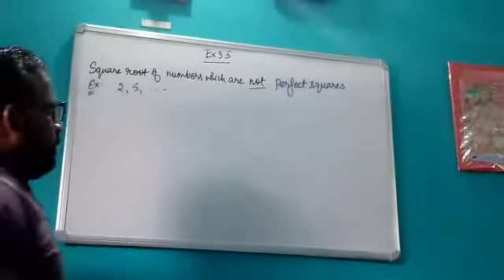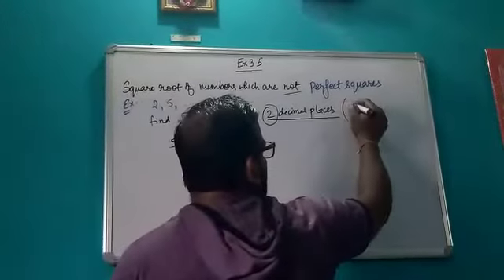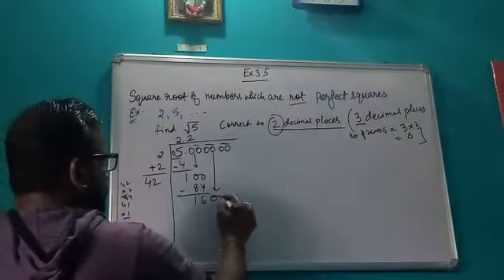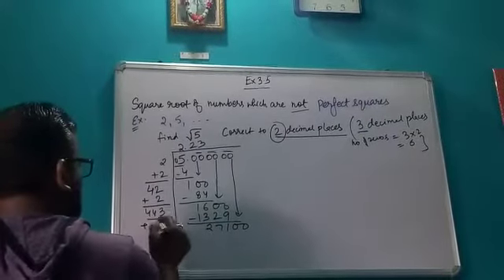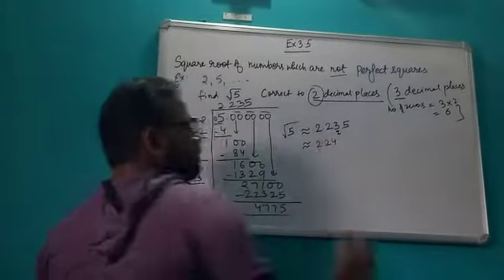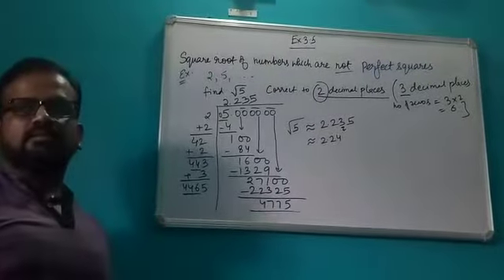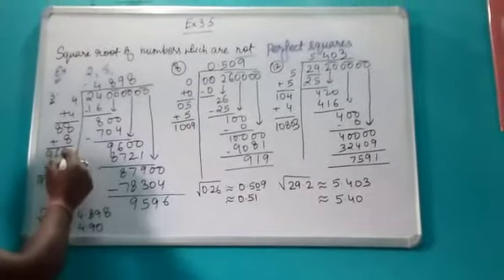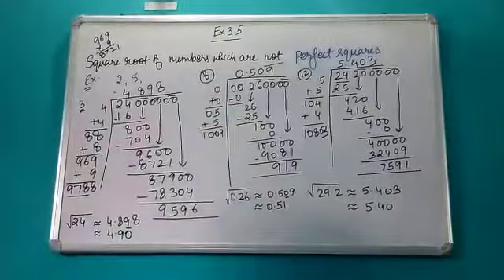square root 10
LONG DIVISION METHOD TO FIND SQUARE ROOT OF NUMBERS WHICH ARE NOT PERFECT SQUARES